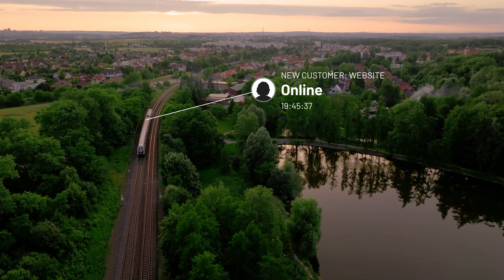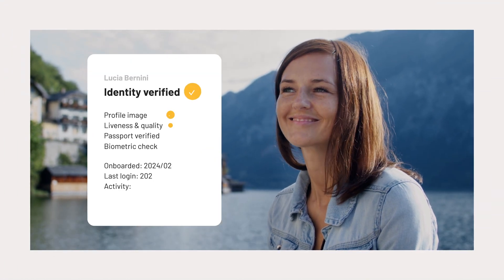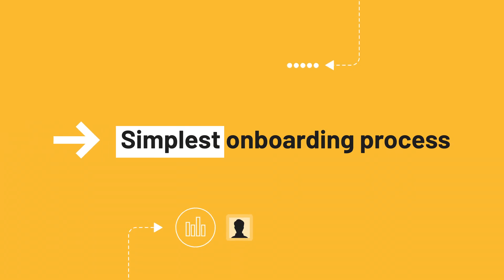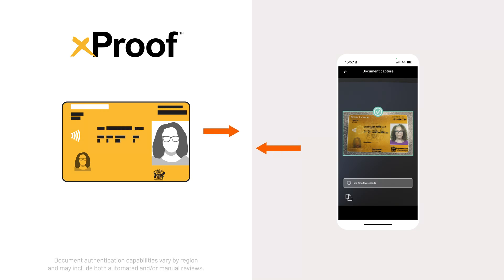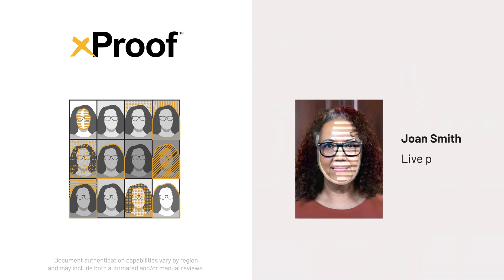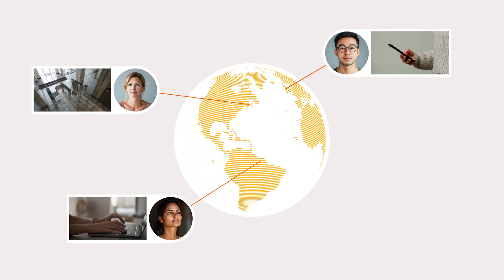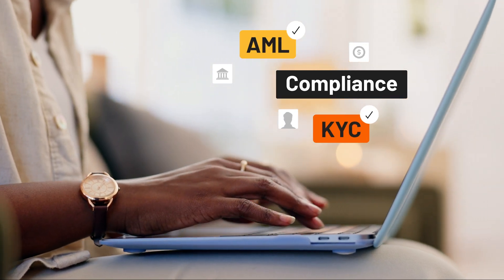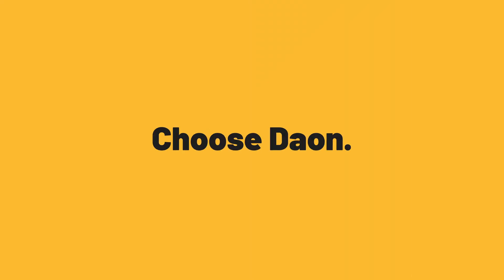xProof Digital Identity Verification | Daon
Virtually eliminate identity fraud during onboarding with identity verification (IDV) that leverages patented, AI-driven technology for fast, accurate, automated document verification and biometric face matching. Enhanced by advanced presentation attack detection (PAD) and photo watchlist matching capabilities, xProof minimizes friction and maximizes security and compliance. xProof gives you everything you need to securely know your customer anytime, from anywhere.